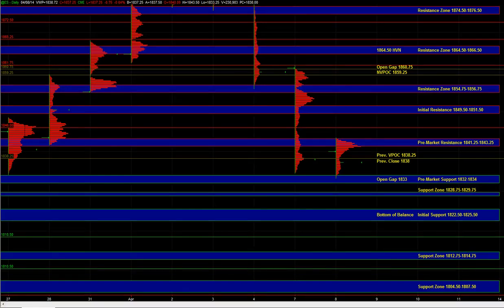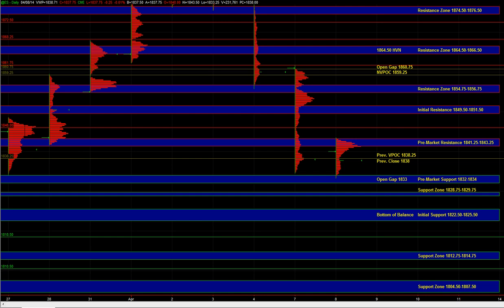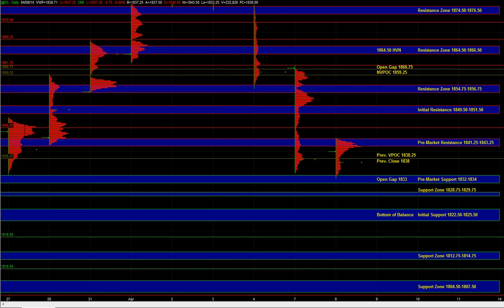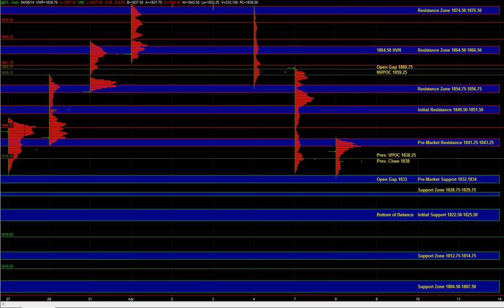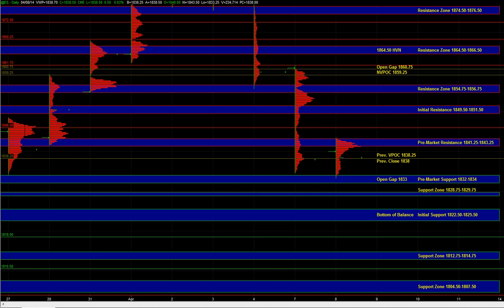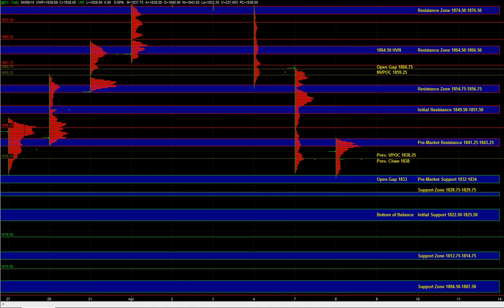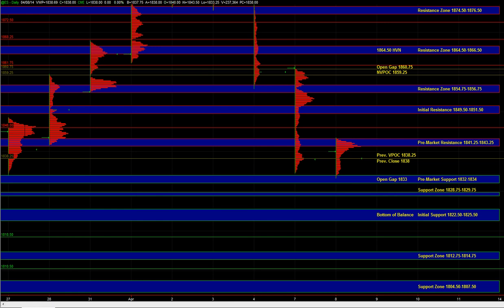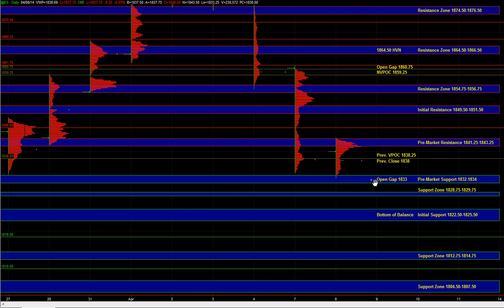E-mini S&P 500 Futures Key Support / Resistance Levels & Trade Plan for 04/08/2014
E-Mini S&P 500 Futures Key Support / Resistance Zones and Day Trading Plan for Tuesday April 8, 2014.